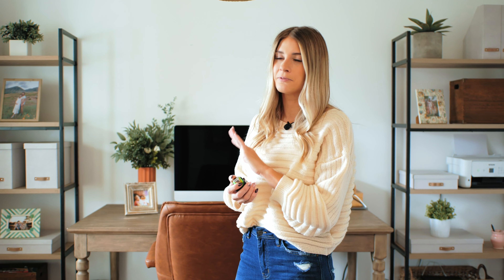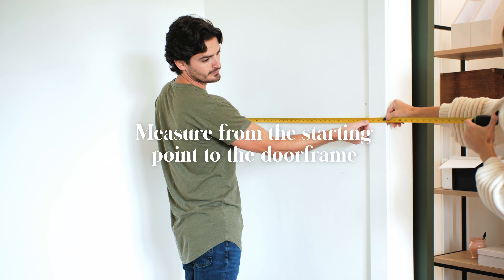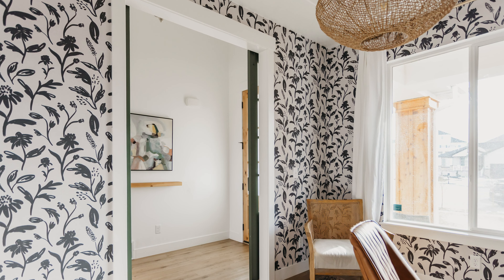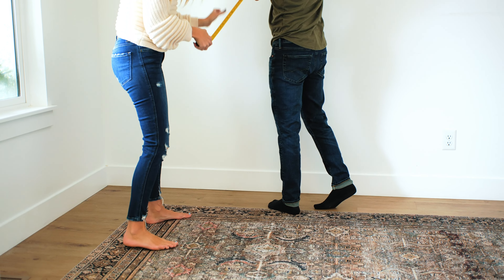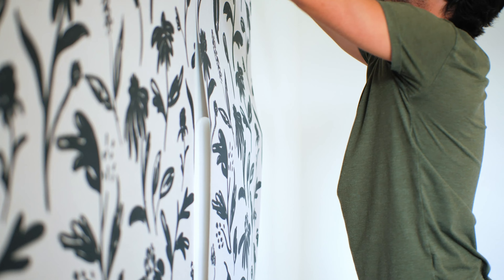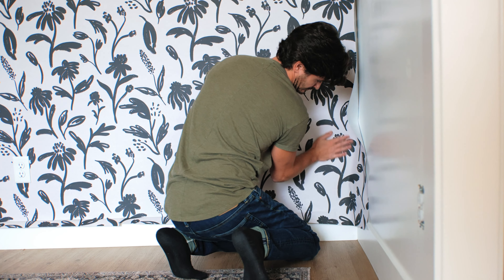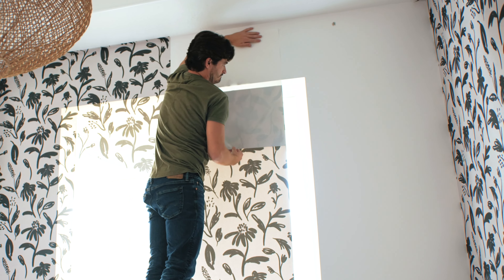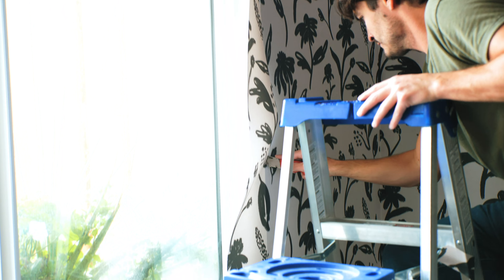Loomwell Removable Wallpaper full room tutorial and tips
Want an easy way to add a major statement to any room? Wrapping an entire room with wallpaper is a trend that is spreading like wildfire, and for good reason! It can seem scary, but don't be intimidated! We are breaking down all of our tips and tricks to make it beginner friendly!